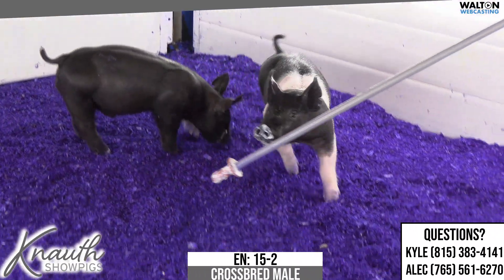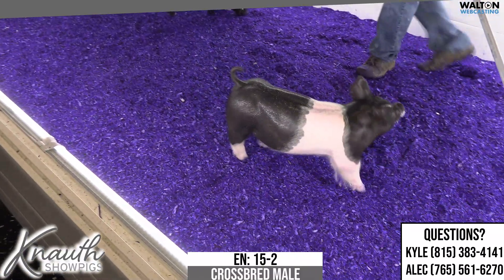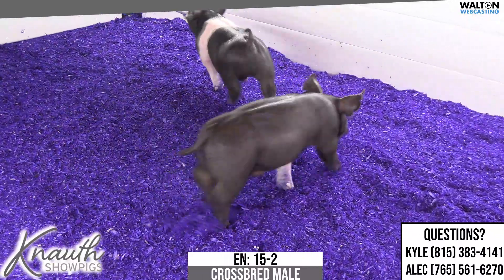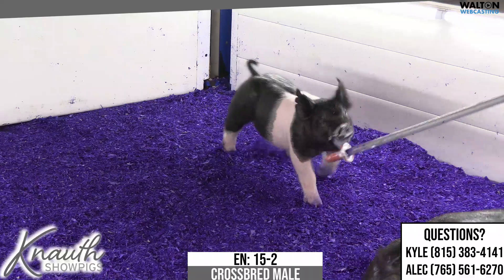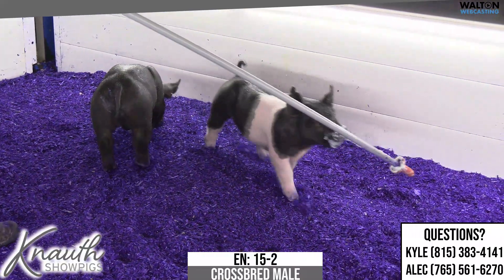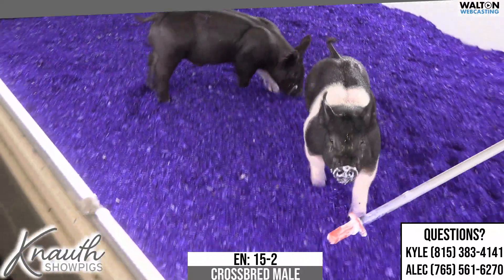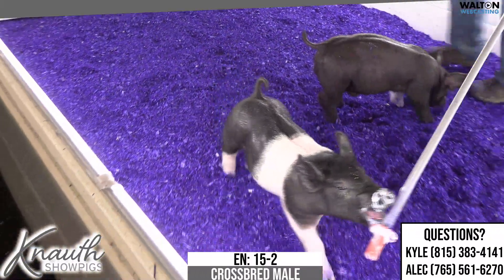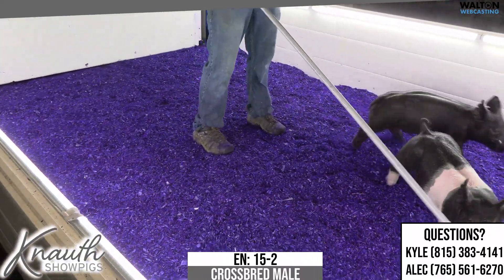Knauth EN 15 2 Dec. 29 Sale